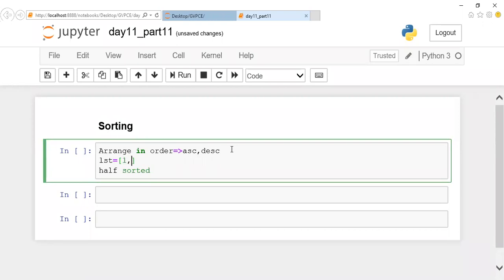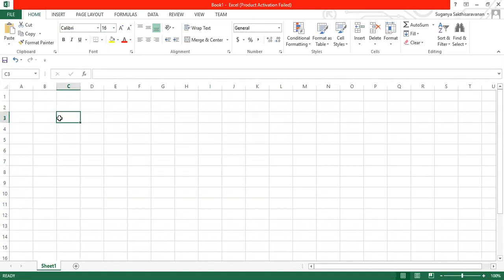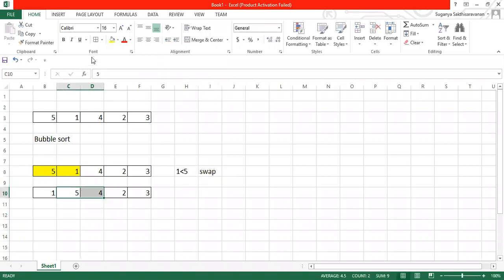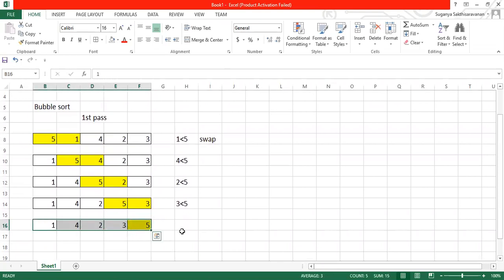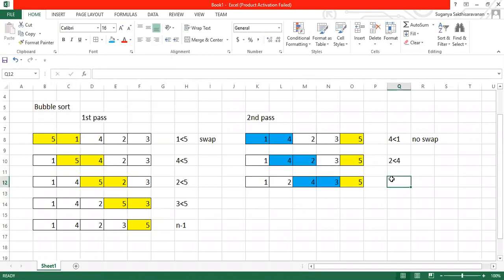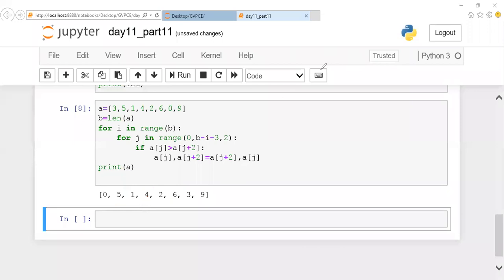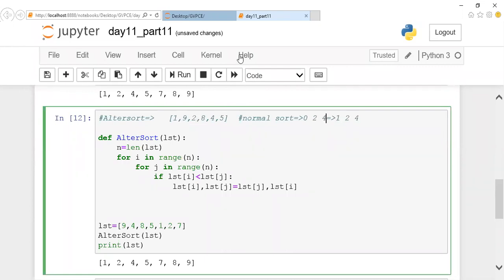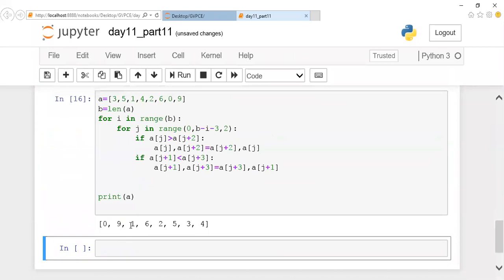Day 11- Part 1 | Bubble Sort in Python | InfyTQ Preparationday10 part2